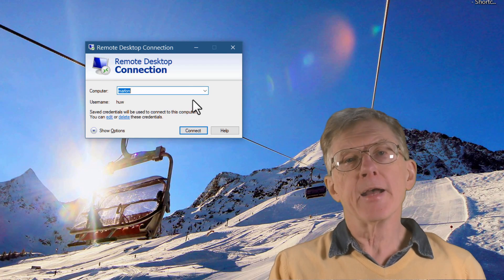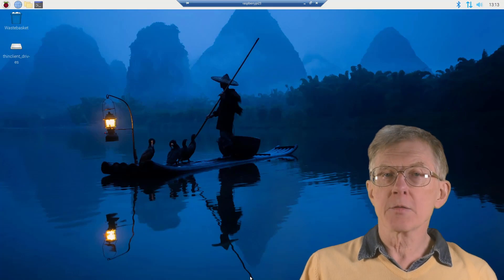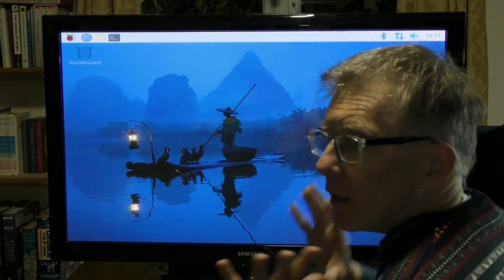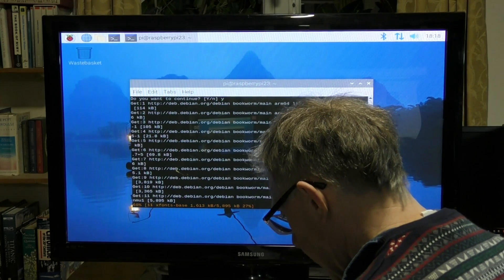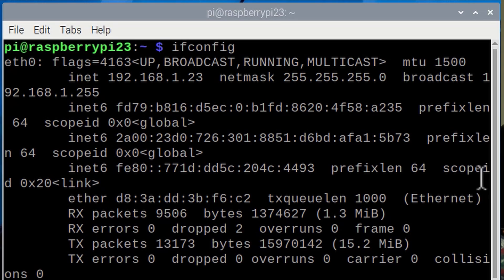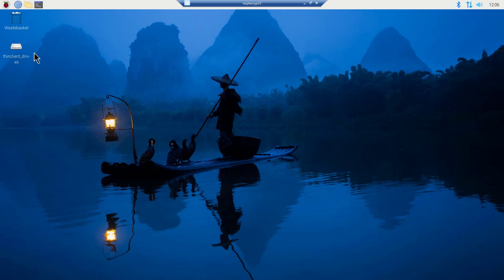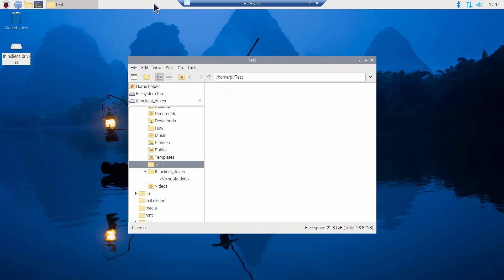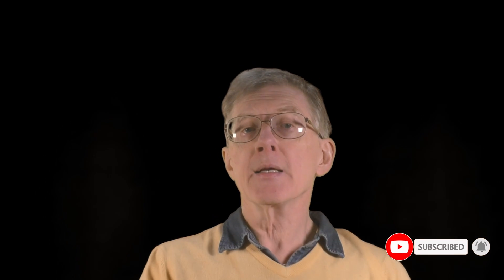Using a Raspberry Pi on Windows (with the Remote Desktop)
In this video, I explain how to use the Raspberry Pi desktop on a Windows PC using the Remote Desktop. For your reference, here are the steps explained in the video:

Assume Raspberry Pi OS is installed and fully upgraded to the latest software and the there is a user name ‘pi’ (which is the default user name) with a password, say PASSWORD – but use your own, obviously. For an editor, I’ve used the ‘nano’ editor, but any other text editor will do.

Install the Remote Desktop Protocol (RDP). This will allow you to connect via Windows. To do this, open a Raspberry Pi Terminal and type:
sudo service xrdp start

Determine the IP address of the Raspberry Pi. Open a Terminal and type:
ifconfig

Look for something like ‘inet 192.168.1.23’
The IP address here is 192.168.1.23
Test the remote desktop on Windows using that IP address
Now you should be able to use the Remote Desktop on Windows instead of the Raspberry Pi screen and keyboard.

REMOTE DESKTOP SHOWS BLANK SCREEN?

Some YouTube comments indicate that users sometimes see a blank screen when attempting to log into the Raspberry Pi from the Windows Remote Desktop. After doing some experimentation, I discovered that this sometimes occurs when you are already logged into the Raspberry Pi (locally) and then attempt to log in using the same user ID using the Remote Desktop. The fix is to create a new users ID. This is how to do it..

Open Terminal: You can do this from the Taskbar or the Applications Menu under Accessories.
Create a New User: Use the following command, replacing “username” with your desired username:
sudo adduser username

Set Up User Information: You'll be prompted to enter a password for the new user and optionally provide some additional information (like full name, room number, phone number, etc.).
Grant Sudo Privileges: By default, the new user won't have administrative privileges. To grant these, you'll need to edit the sudoers file:
sudo nano /etc/sudoers

Add the following line at the end of the file, replacing “username” with the new user's name:
username ALL=(ALL:ALL) ALL

Save and exit the file by pressing CTRL+X, then Y, and Enter.
Verify: Log out and log back in as the new user to ensure they have the correct permissions.

Finally, Log onto Pi as normal in Remote Desktop but then log into the Pi Desktop using the new user and password.

SETTING UP A RASPBERRY PI
If you haven’t yet set up your Raspberry Pi, be sure to follow the online guide here:

This series explains cross-platform programming using Lazarus and Free Pascal on Windows and the Raspberry Pi OS. It will cover everything from procedural Pascal to object orientation with Object Pascal. The Pascal language used is also closely compatible with Object Pascal for Delphi.